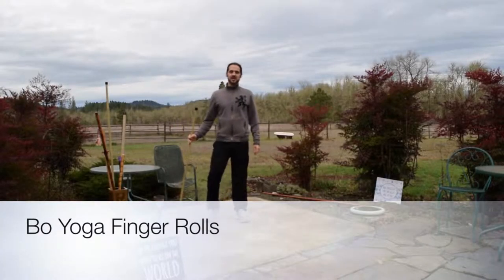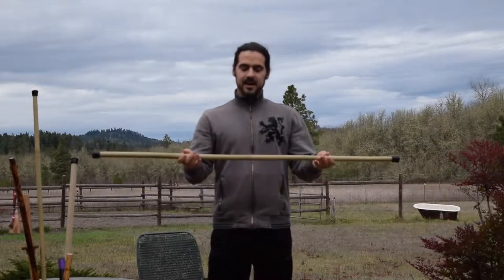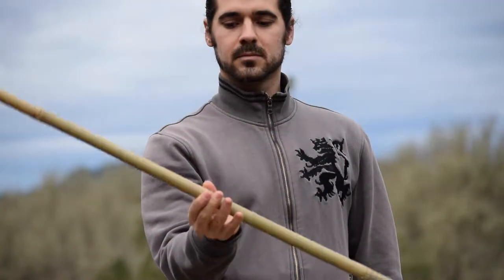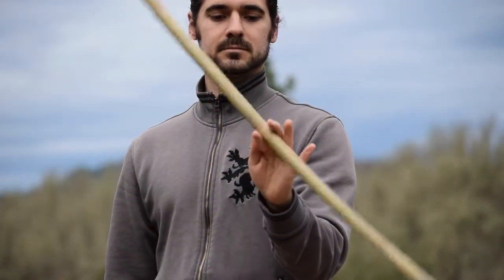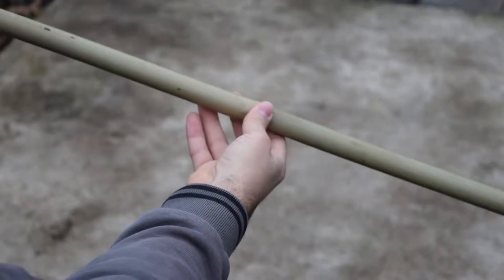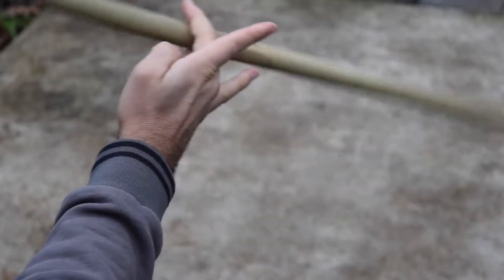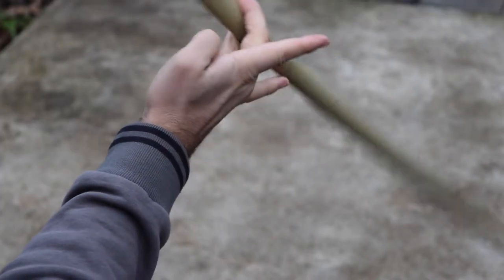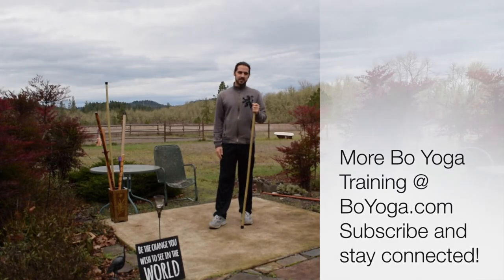Bo Yoga - Finger Exercises for Joint Health - Reduce Pain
This Bo Yoga exercise is great for your fingers and wrists, especially the joints.  It will help you reduce pain from arthritis, carpal tunnel syndrome or general stiffness.

* Sorry about the audio problems, I bought a new mic and it didn't work right!  I'll have to upload a better one later!

Bo Yoga blends the best of yoga, qi gong and meditation using a Balance Bar as a unique prop. The Bo Yoga Balance Bar is a stable and flexible prop which is used while stretching to improve alignment, leverage and stability and is also used as a balancing tool for lower body exercises making Bo Yoga safer, easier and more effective than traditional methods.

Bo Yoga is easy to learn and fun to practice and the benefits are life changing and long lasting, leading to better health, more energy and a higher quality of life.